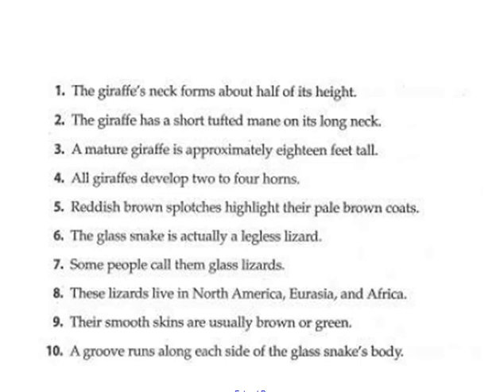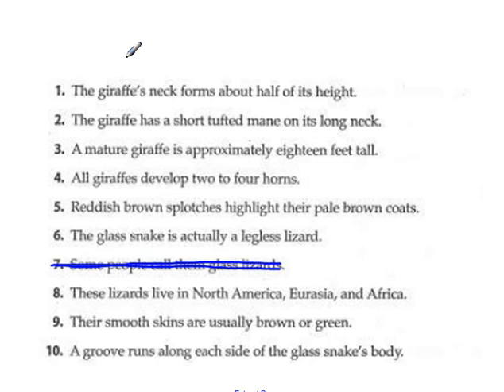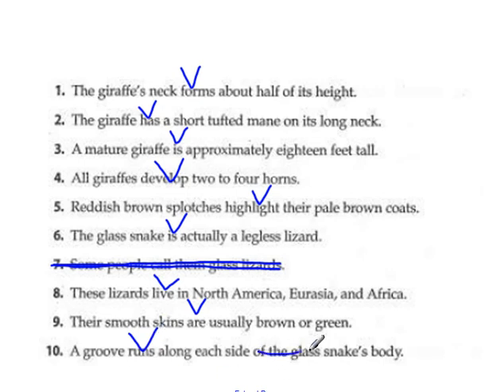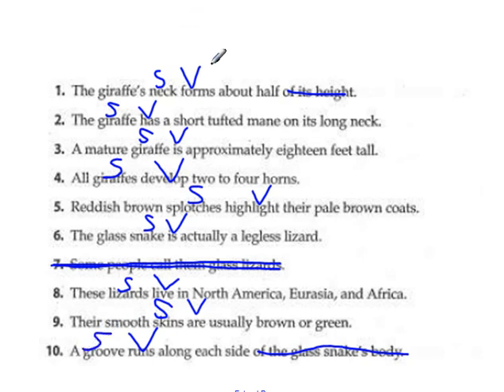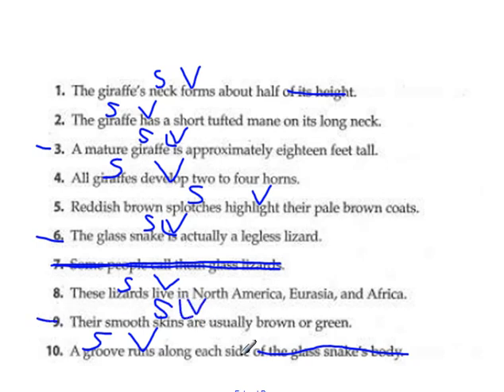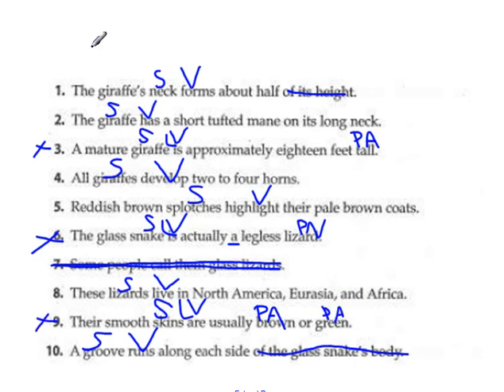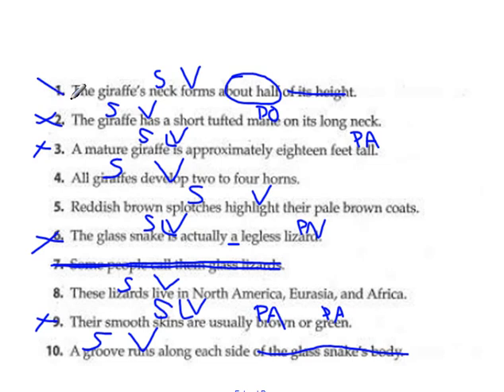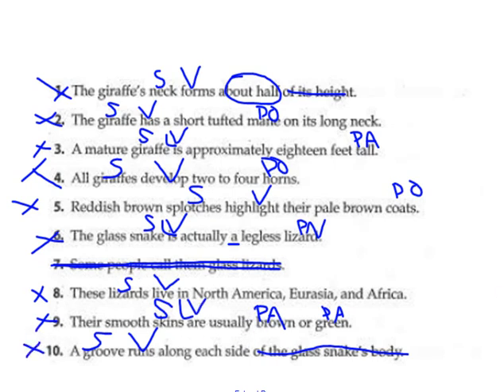The_Verb_page_46_1-10 - giraffe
Sentence Pattern review worksheet page 46 - s 1-10. The first sentence is about giraffes.